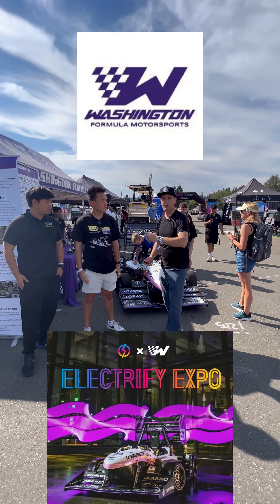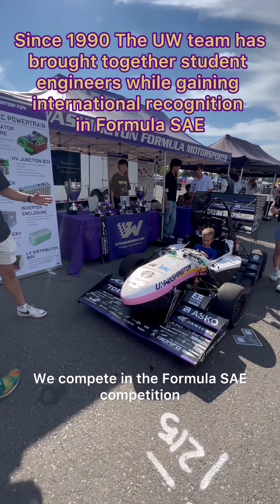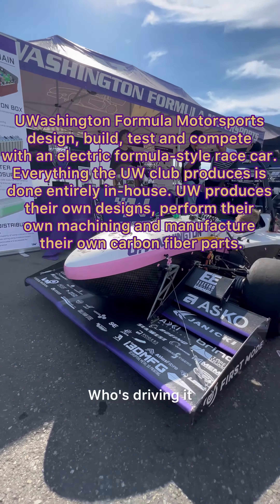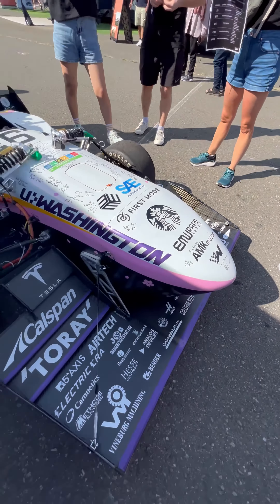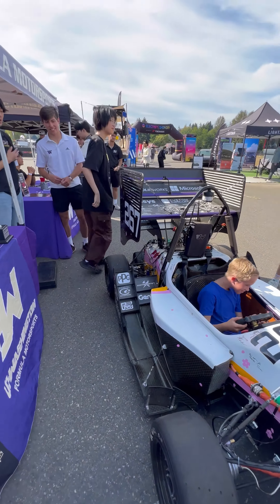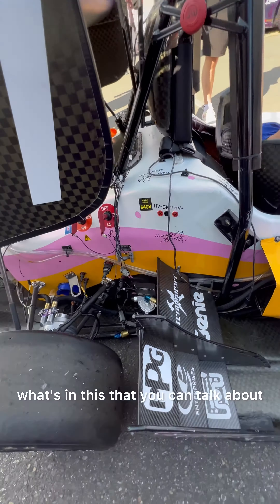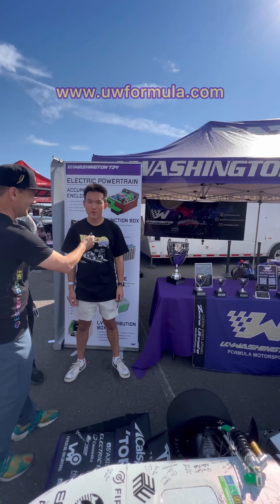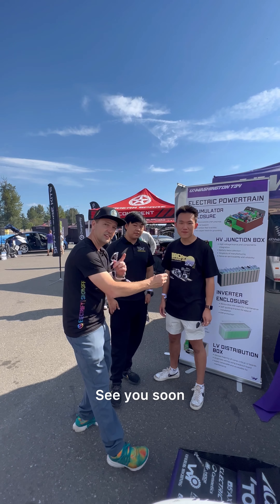⚡UWashington Formula Motorsports Electrify Expo Seattle 2023 | Awesome Program For Future Innovators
We Get The Chance To Walk Around The UWashington Formula Motorsports Build For 2023. Since 1990 The UWashington team has brought together student engineers while gaining international recognition in Formula SAE

Currently ranked 11th in the world out of over 200 universities the UWashington Formula SAE team has continued its long lasting tradition of success in motorsports.

The Students of UWashington Formula Motorsports, design, build, test and compete with an electric formula-style race car. Everything the club produces is done entirely in-house. The Club produces their own designs, perform their own machining and manufacture their carbon fiber parts.